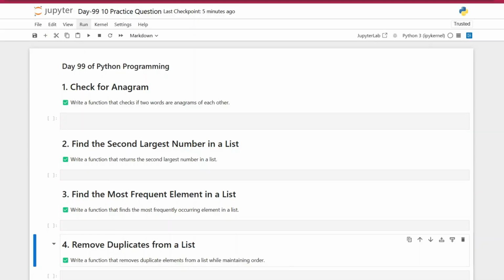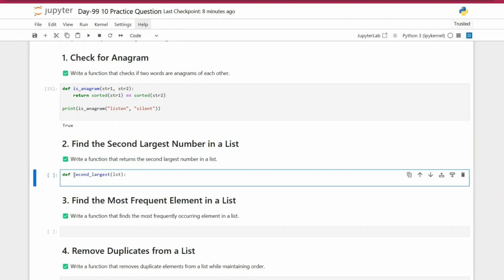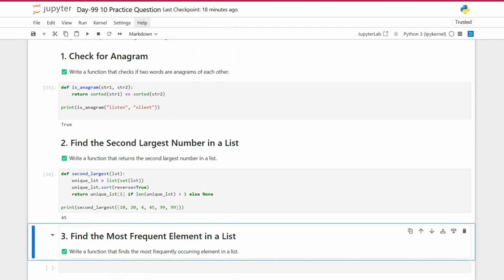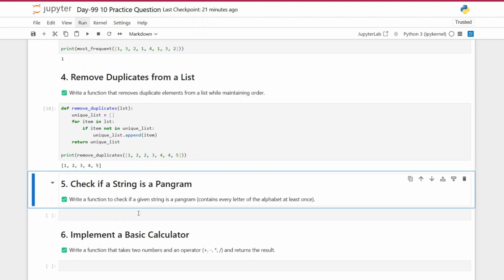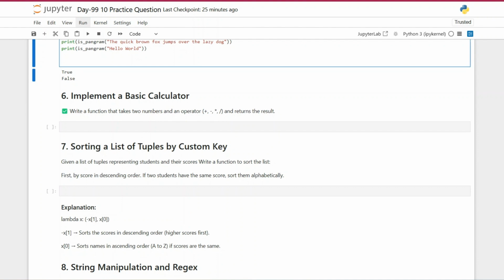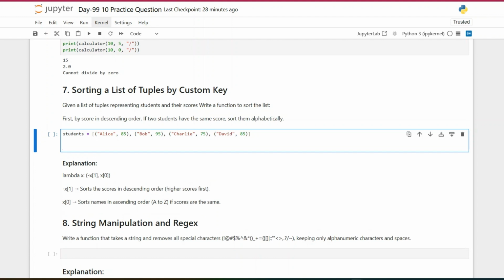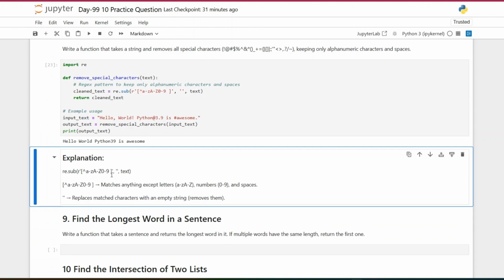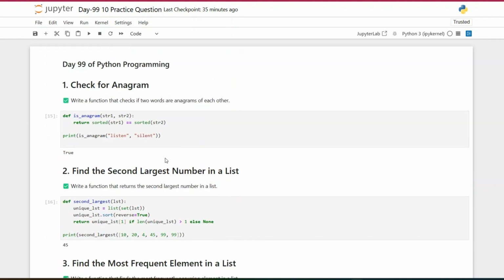Python Challenge RAPID FIRE Programming Questions | 100 Days of Python Programming | Day 99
Welcome to Day 99 of the 100 Days of Python Programming! Today, we're spicing things up with a rapid-fire coding challenge! I'll be solving 10 Python questions back-to-back, testing problem-solving skills, logic, and speed. Join me for this fun and interactive session!